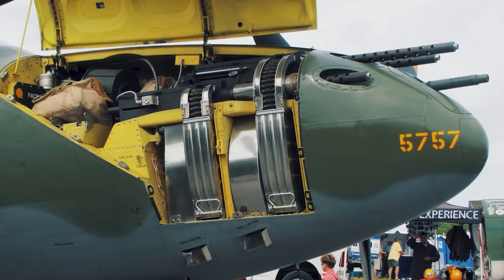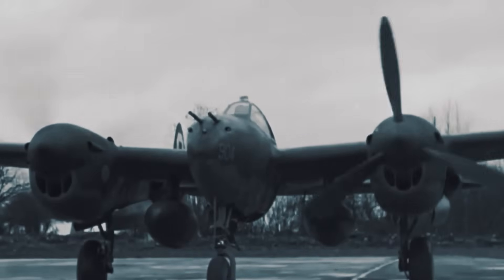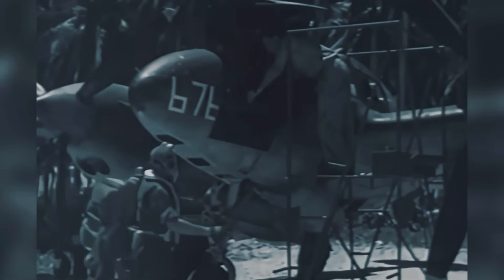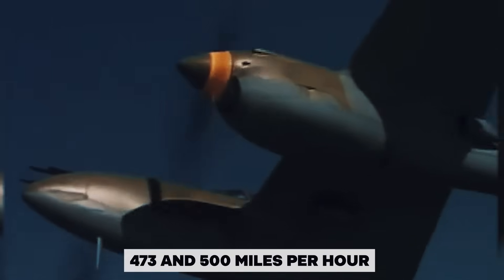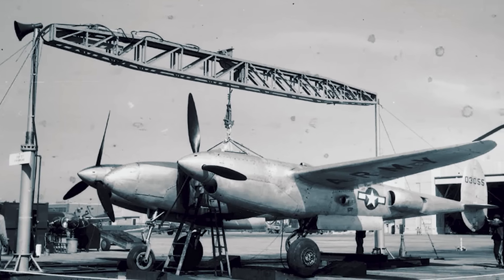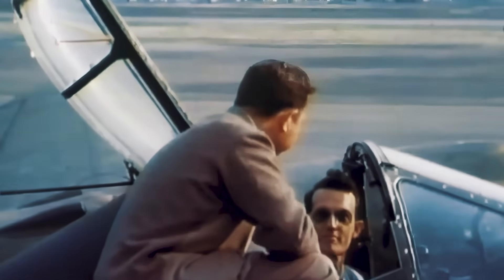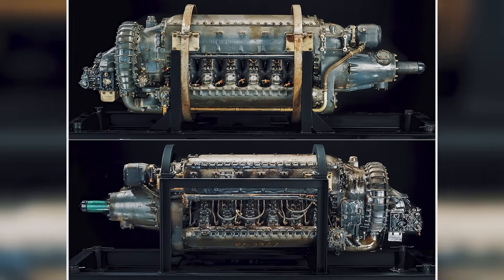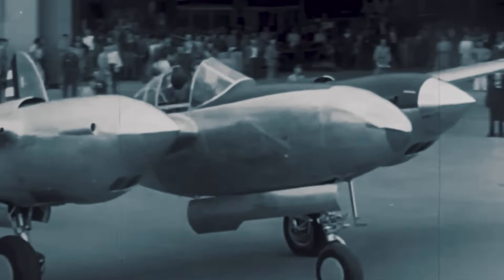Why the Lockheed XP-49 Failed: The P-38 Successor That Was Too Powerful to Fly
The Lockheed XP-49 was meant to be the ultimate successor to the P-38 Lightning, a twin-engine fighter designed to climb higher, fly faster, and hit harder than anything of its era. On paper, it promised nearly 500 mph with bigger guns and revolutionary engines. But too much power proved its downfall. Delays, failures, and the rapid improvement of the standard P-38 left the XP-49 behind. Forgotten today, it remains a cautionary tale of ambition, innovation, and the danger of pushing technology too far.